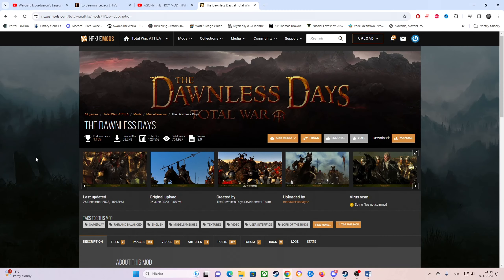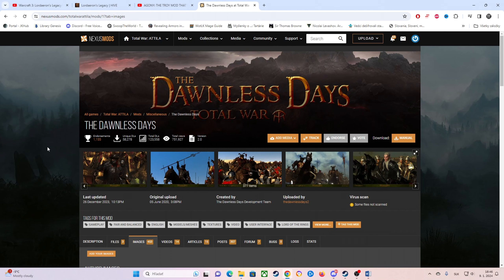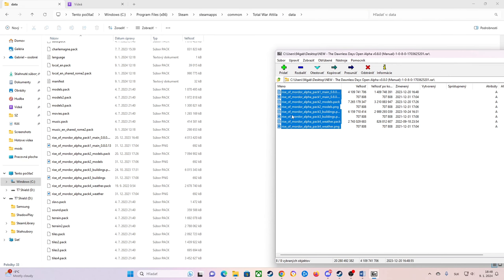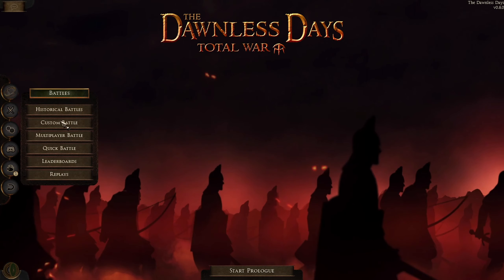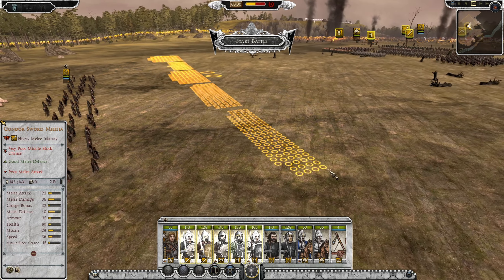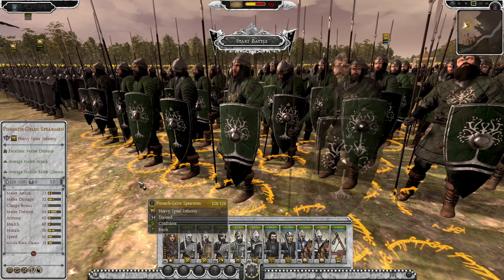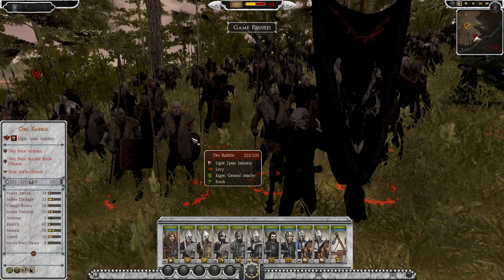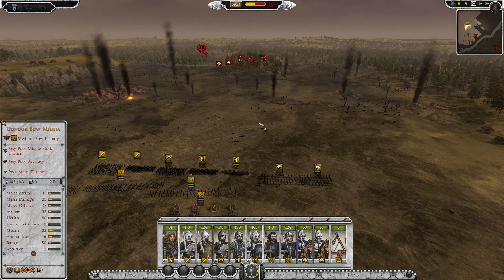The Dawnless Days 0.8.0 - How to Download and Install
In this tutorial I'll show you, how to download and install The Dawnless Days mod for Total War: Attila. The newest version/update of this mod is 0.8.0.
●▬▬▬▬▬▬▬▬๑۩۩๑▬▬▬▬▬▬▬●
●▬▬▬▬▬▬▬▬๑۩۩๑▬▬▬▬▬▬▬●
I'm WanSaweR, Youtube Content Creator, who likes to play real-time strategy games together with non-strategy games like Star Wars, WoW and many others. Except of games, I also do tutorials on various mods and how to install them.
Come visit the forum where you can find everything about total war, like mods, general discussion etc. and let's players.
●▬▬▬▬▬▬▬▬๑۩۩๑▬▬▬▬▬▬▬●
Music Used in this video: